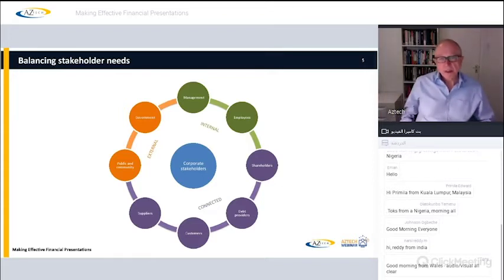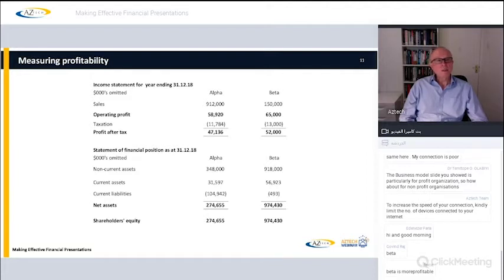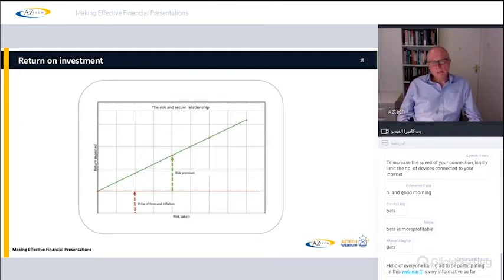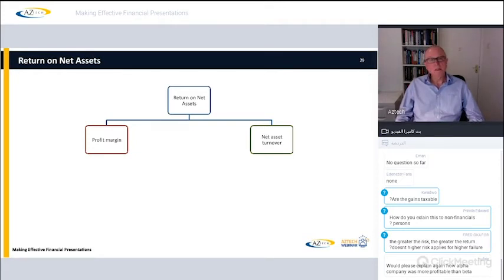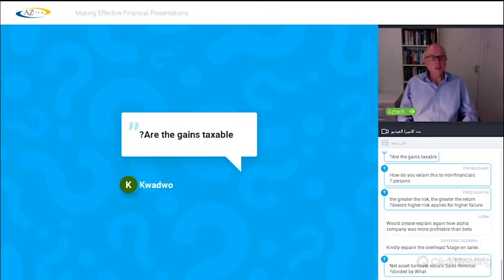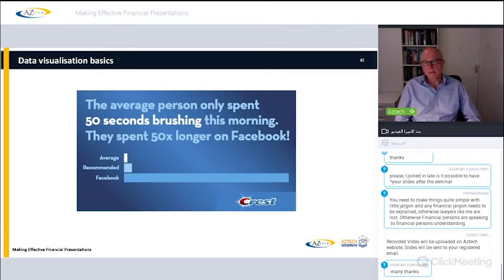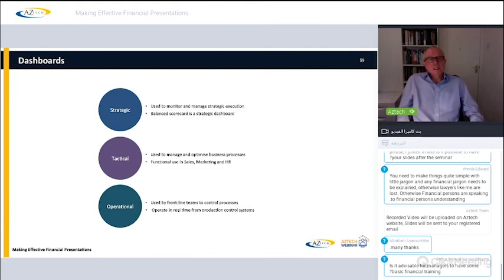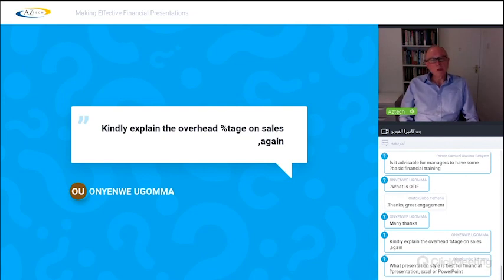Making Effective Financial Presentations